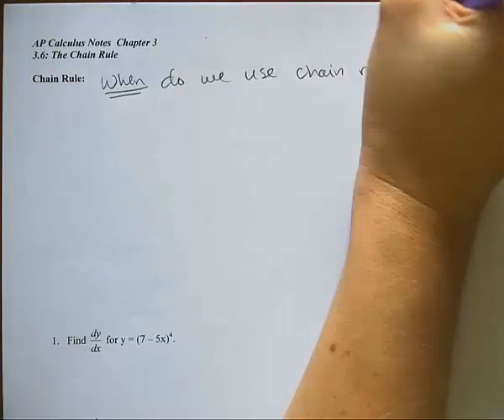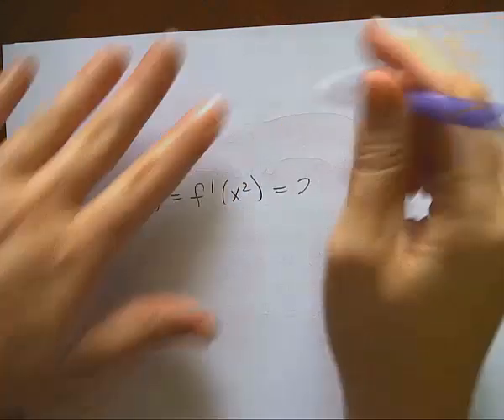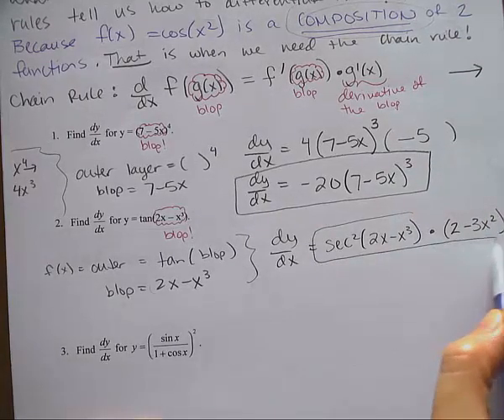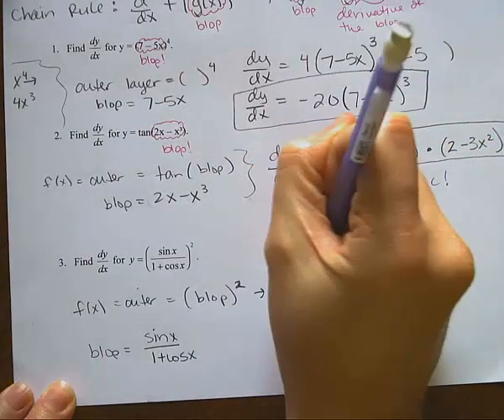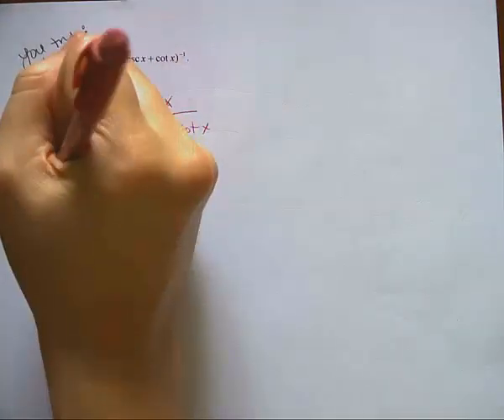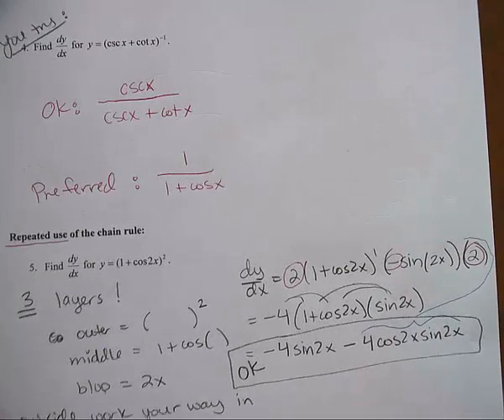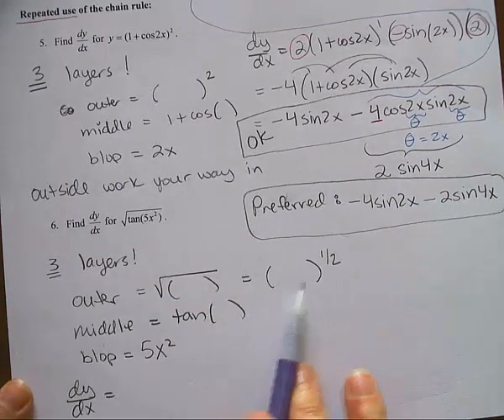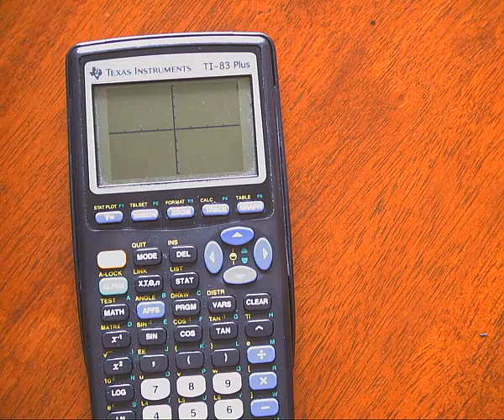3 6 notes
Using the chain rule to find derivatives